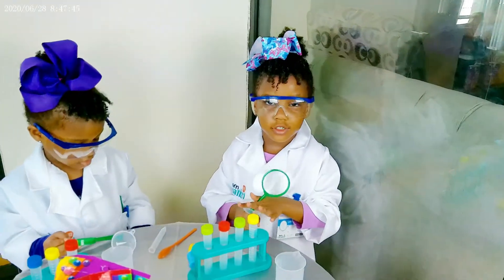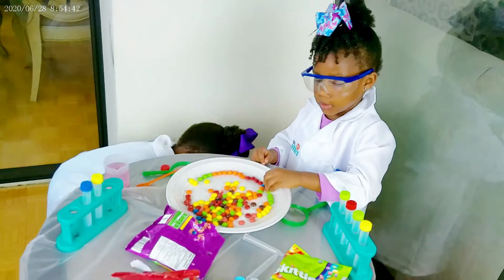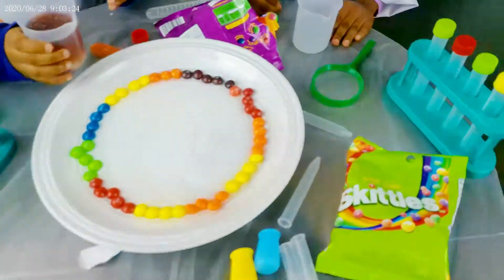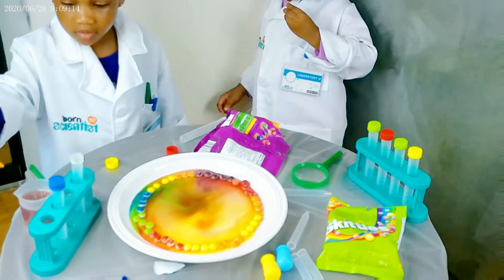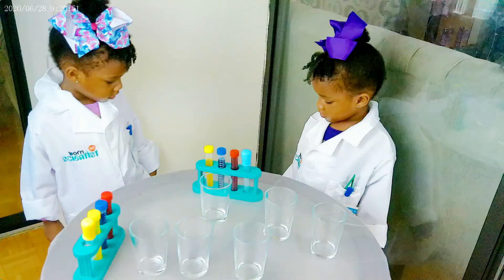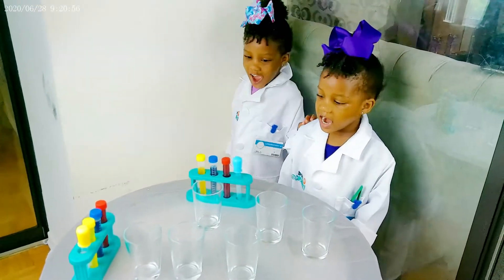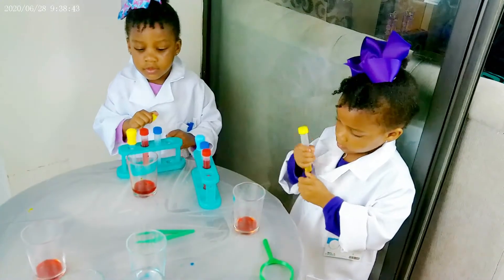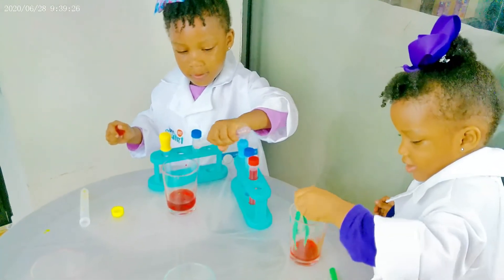Skittles Rainbow Experiment and mixing colors fun science.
Toddlers use skittles to create rainbow and mixed colors with water as a fun and exciting science experiment. This fun game teaches children the primary colors and how to create colors using red blue and yellow. This is a fun activity that can be done during the holidays while the children are at home and play.